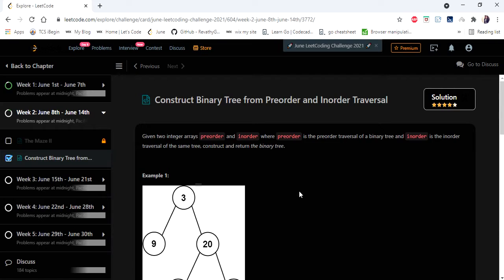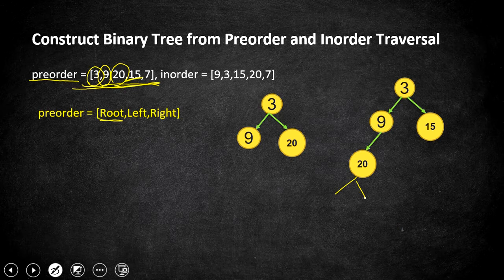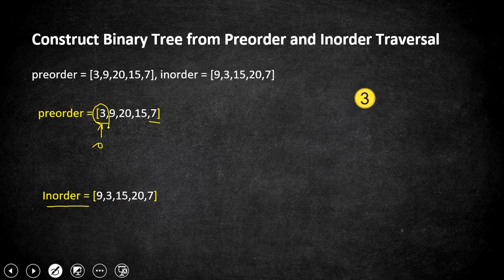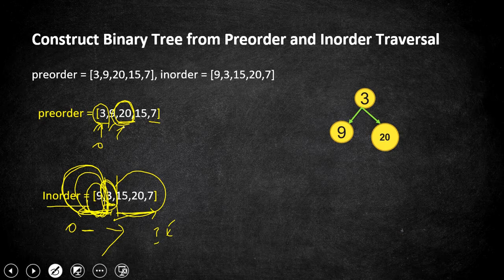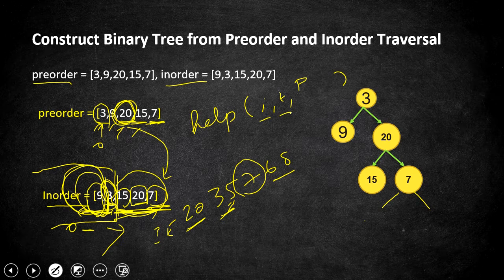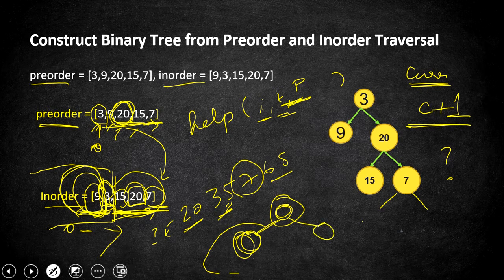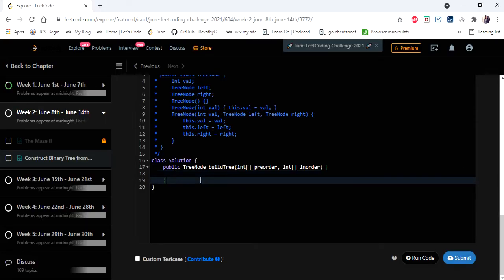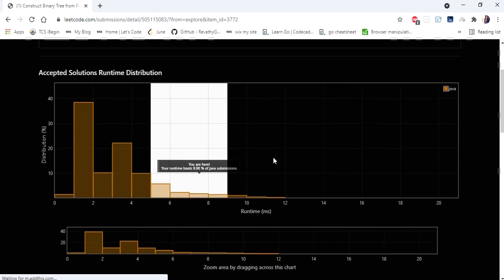Construct Binary Tree from Preorder and Inorder Traversal | Leetcode 105 | Coders Camp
This video explains the recursive solution for the problem "Construct Binary Tree from Preorder and Inorder Traversal" in O(n) time.